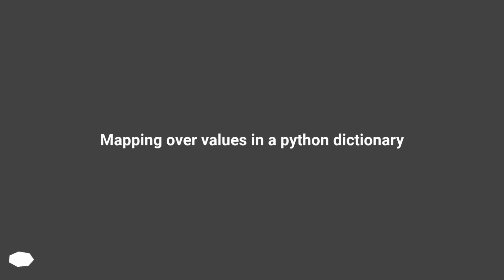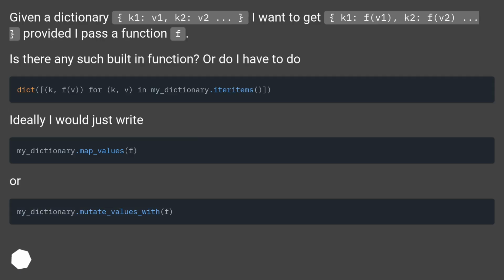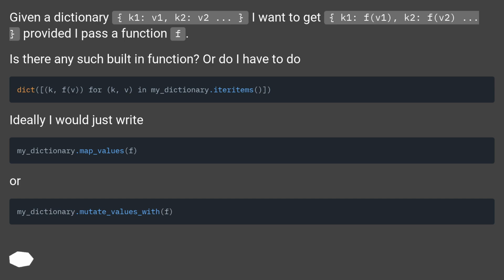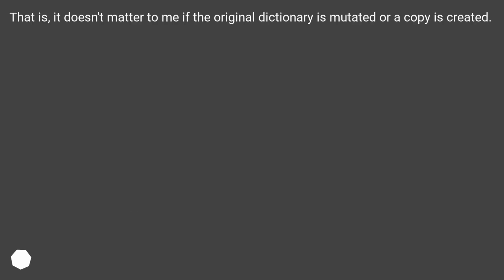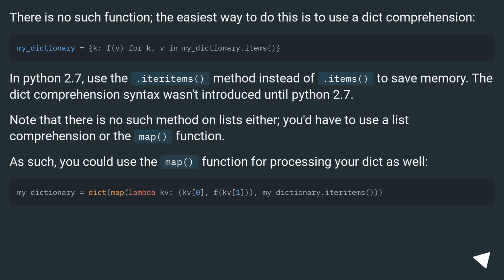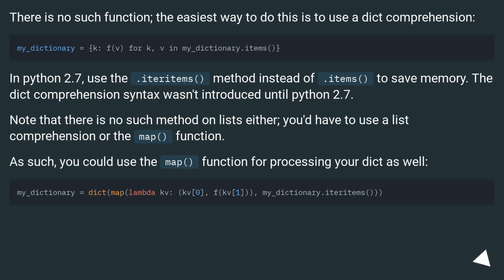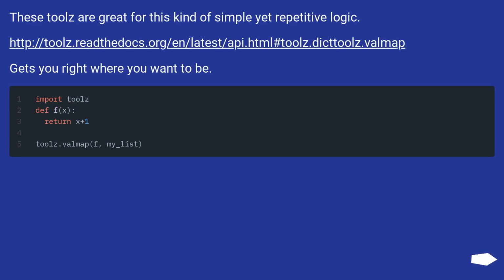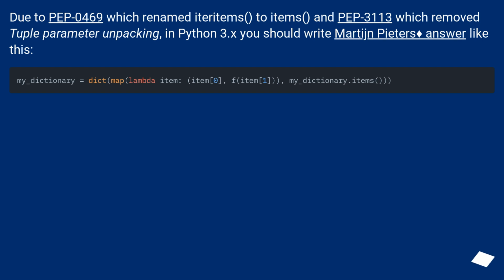Mapping over values in a python dictionary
Chapters
00:00 Question
00:54 Accepted answer (Score 484)
01:42 Answer 2 (Score 39)
02:01 Answer 3 (Score 28)
02:27 Answer 4 (Score 27)
02:52 Thank you